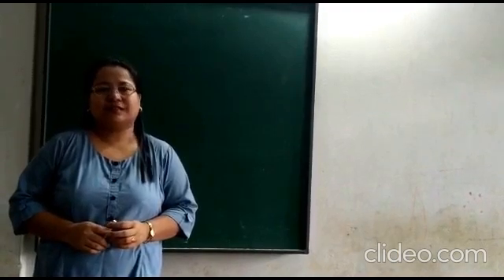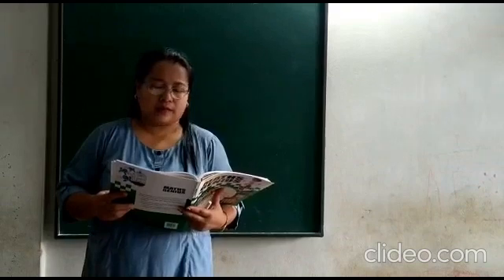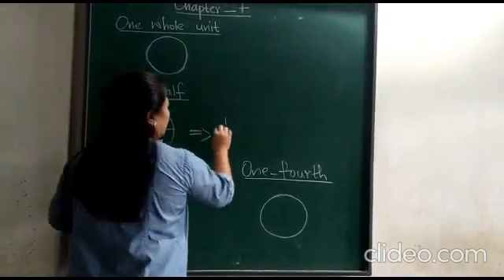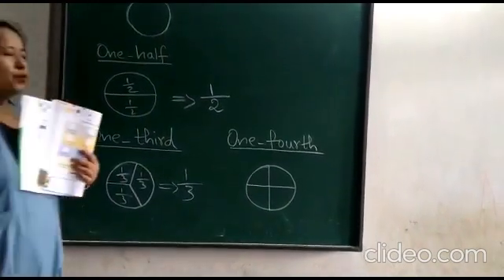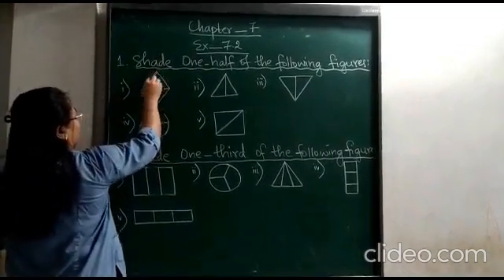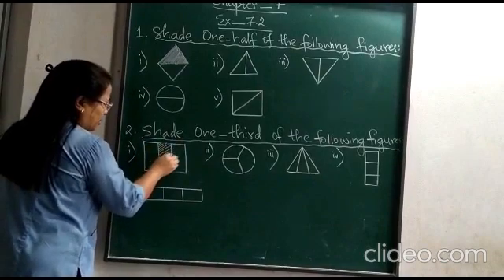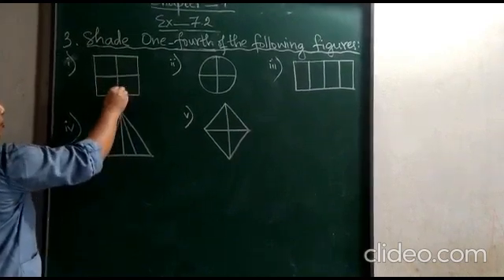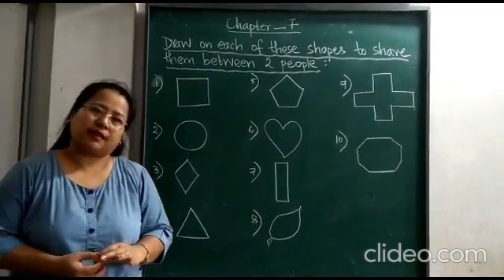Class 2 - Mathematics - Chapter 7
Topic - Fractional Numbers